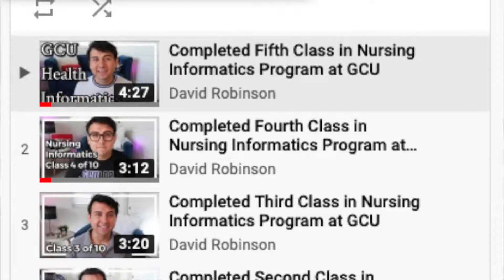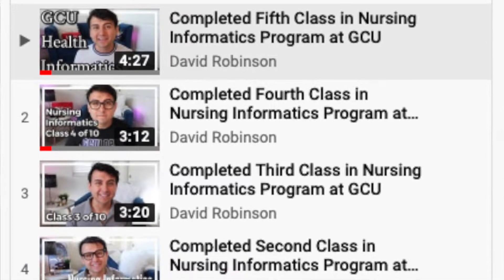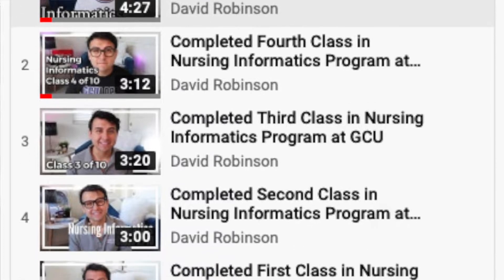Completed Sixth Class in Nursing Informatics Program - HIM 650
In this video i talk about HIM 650 Health Care Data Management. This is the sixth class in the nursing informatics program at Grand Canyon University (GCU). I tell you about the expected projects, my grade and how it relates to nursing informatics.